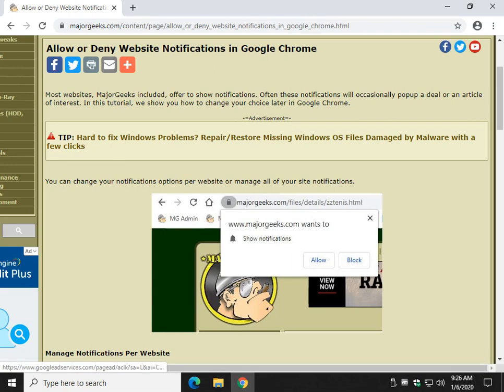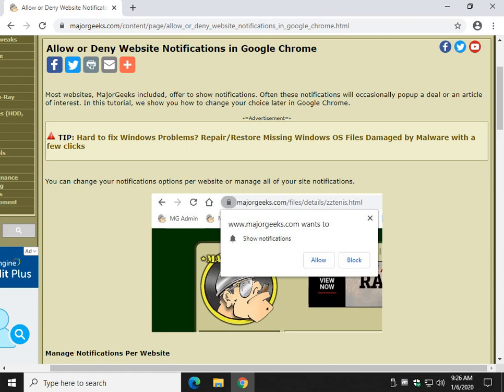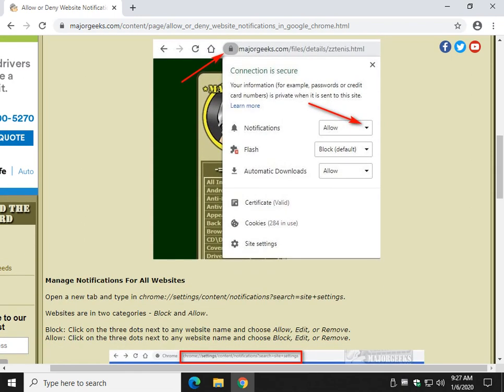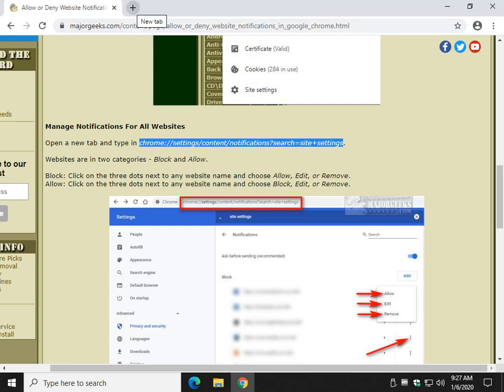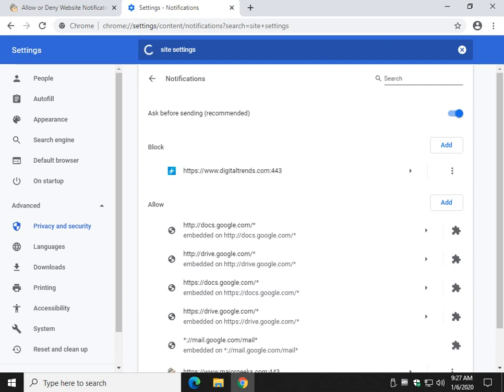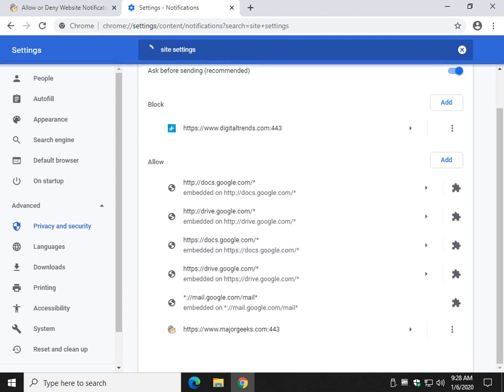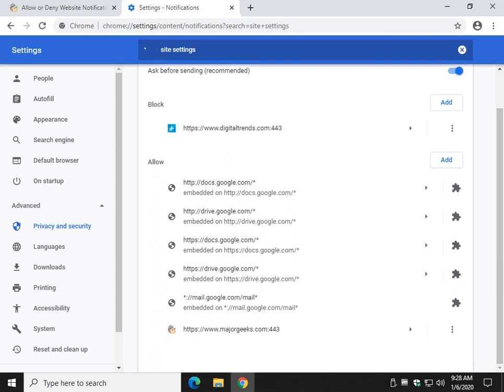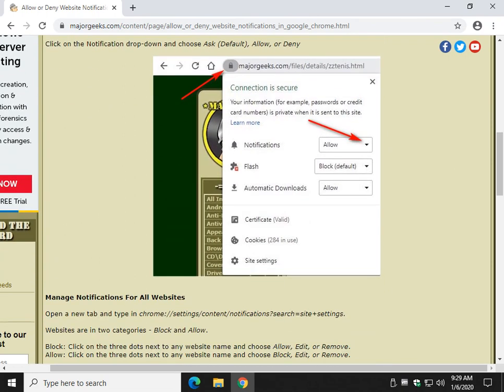Allow or Deny Website Notifications in Google Chrome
Most websites, MajorGeeks included, offer to show notifications. Often these notifications will occasionally popup a deal or an article of interest. In this tutorial, we show you how to change your choice later in Google Chrome.